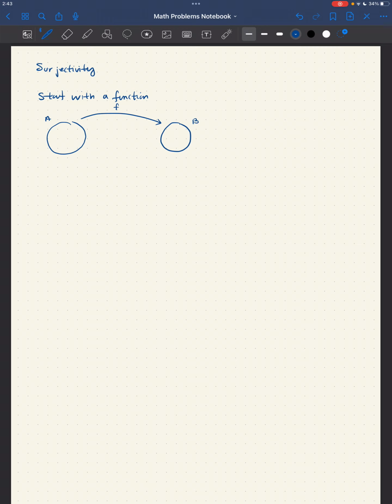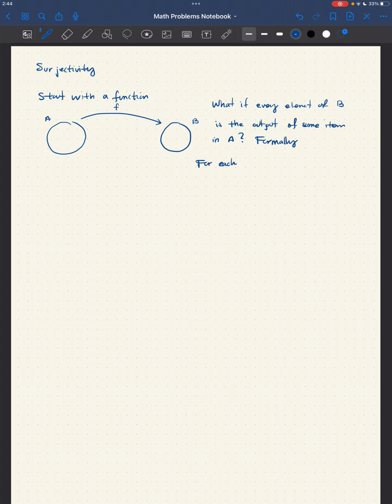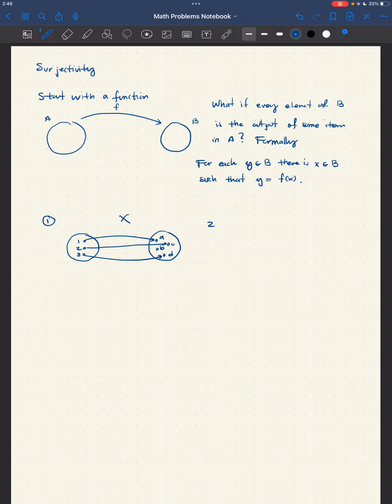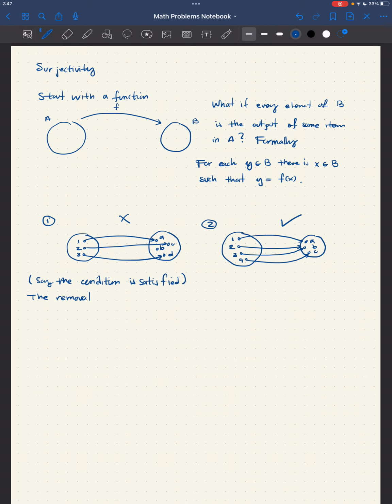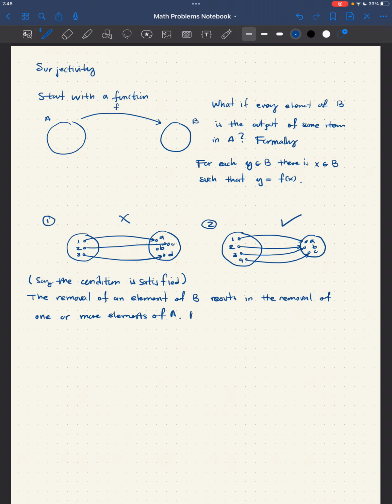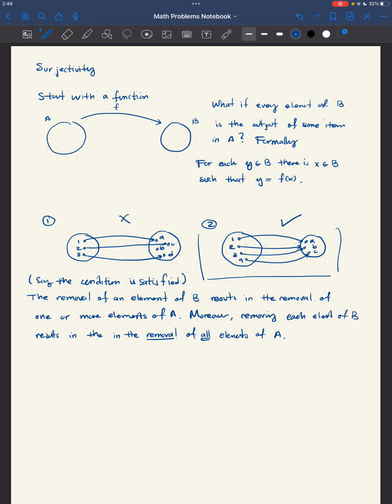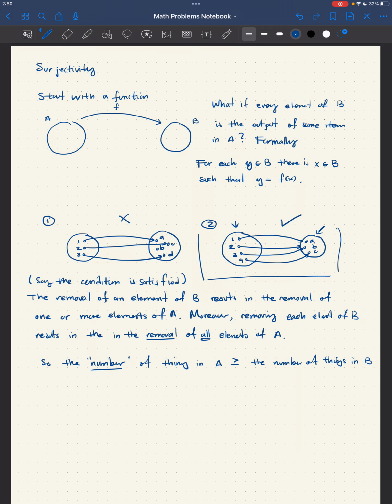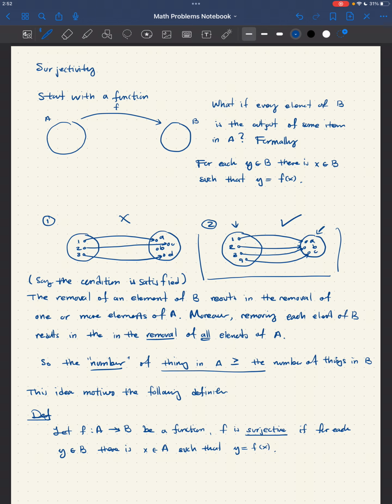Surjectivity: A Numerical Intuition